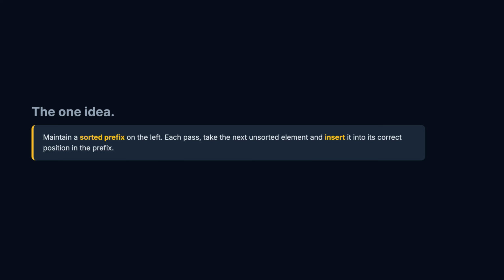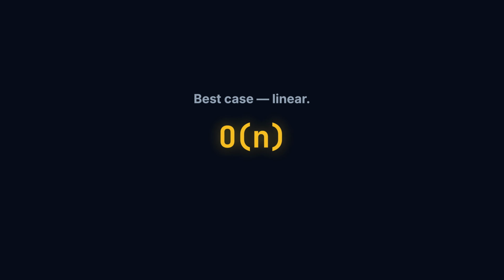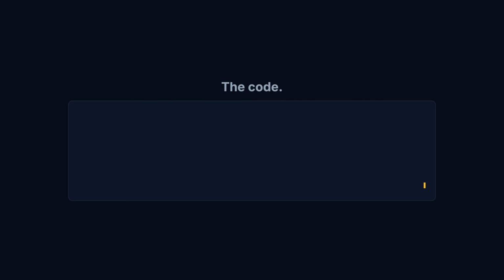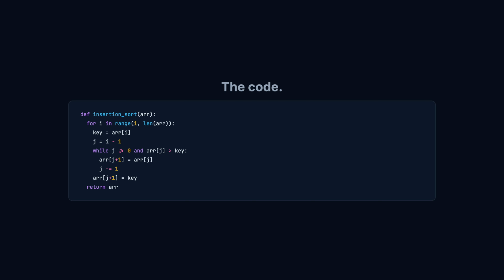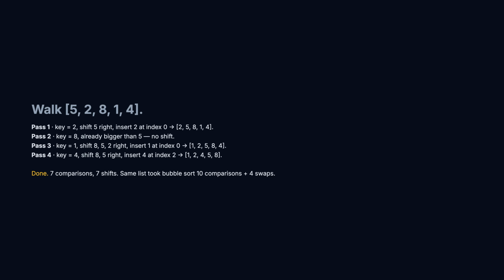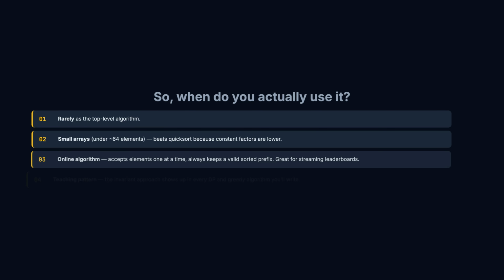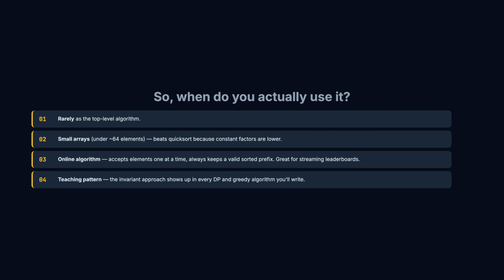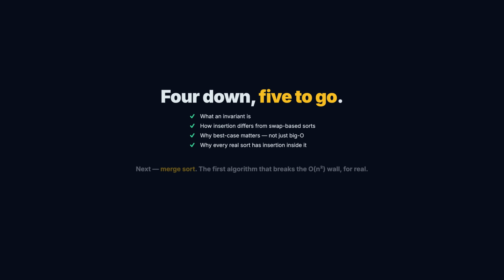Insertion Sort: How Humans Actually Sort Cards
The O(n²) Algorithm With a Secret Linear-Time Mode
Every Python Sort Has This Algorithm Inside It